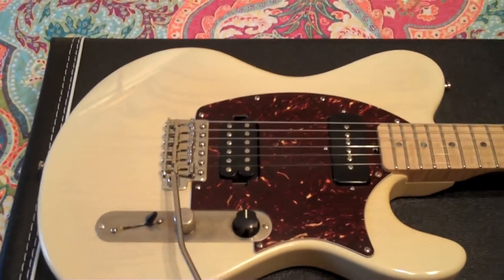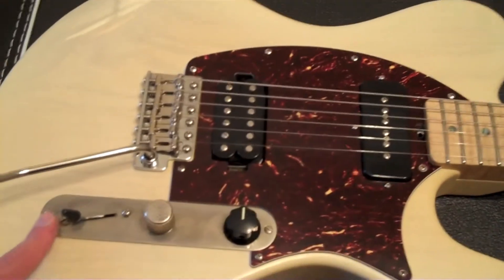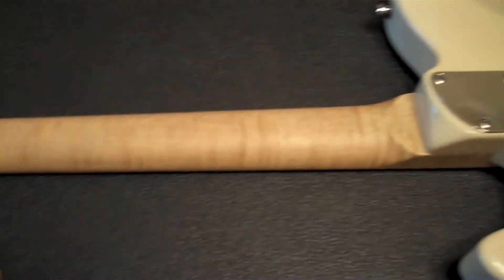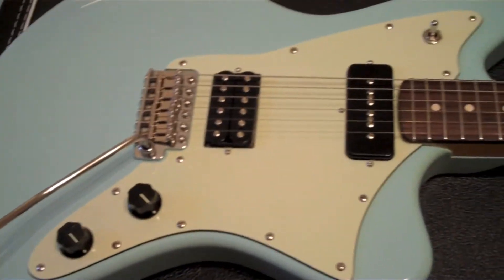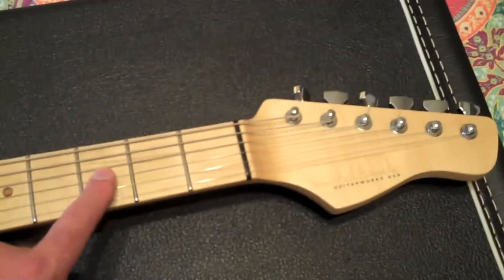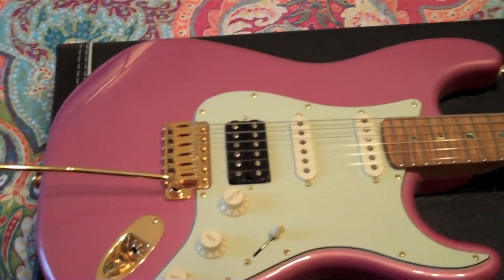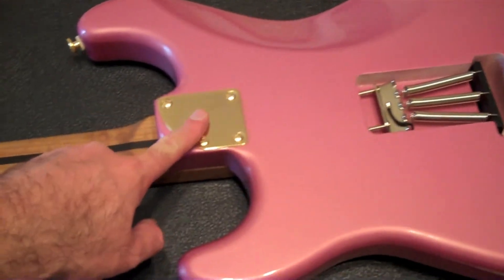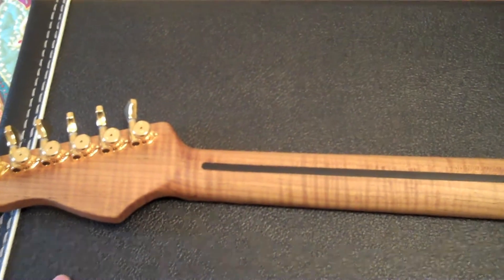My Switchback Guitar Collection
Here is a fun video showing off my Switchback guitar collection. I almost exclusively play Switchback guitars for my youtube demos, so scroll through my channel to see how these guitars sound!